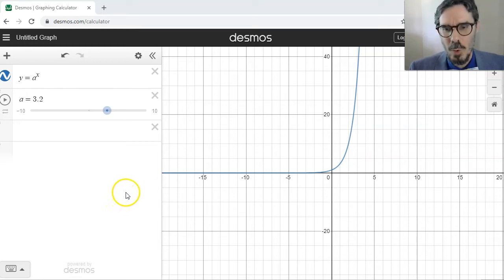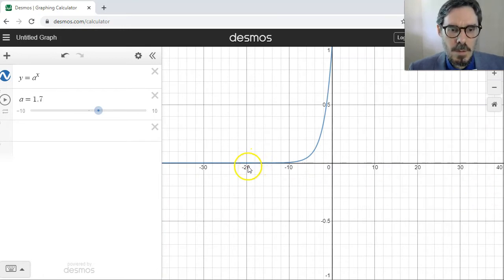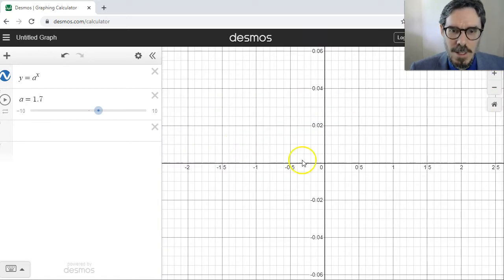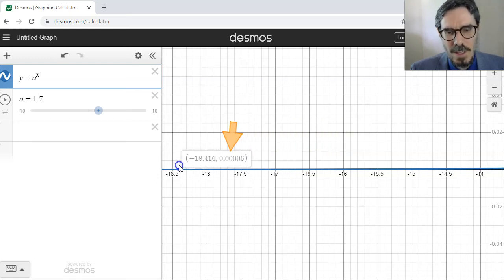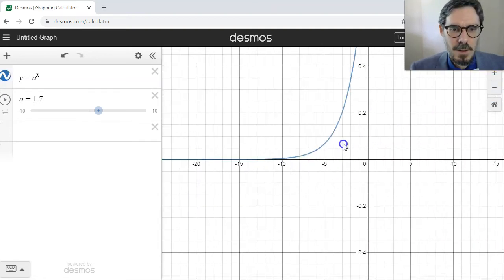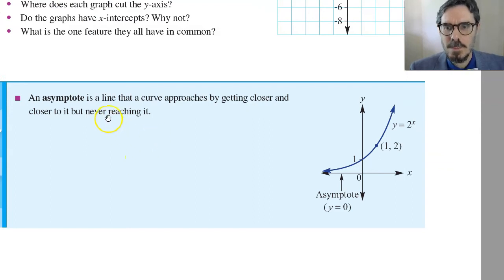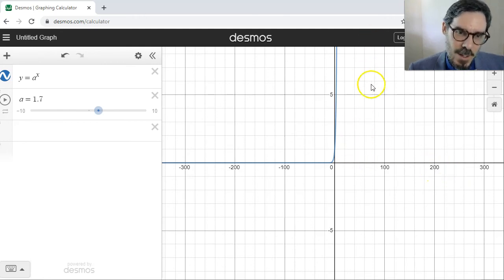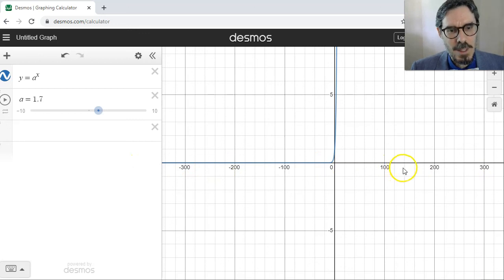2c The asymptote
The asymptote of an exponential graph